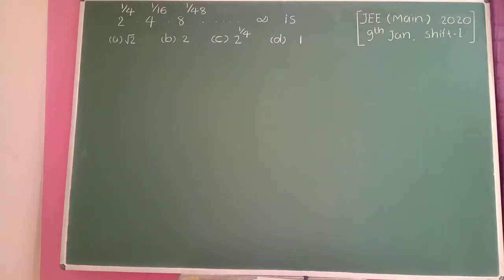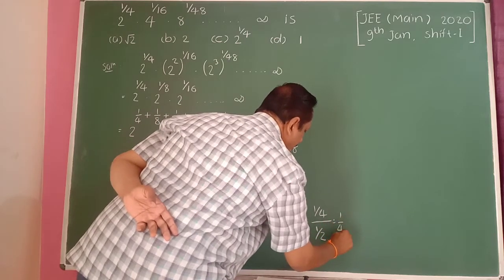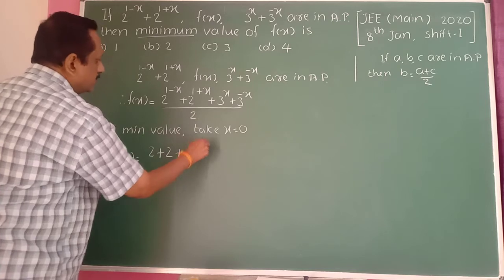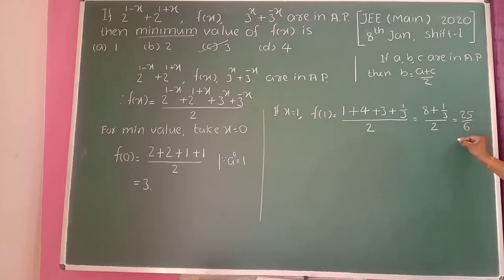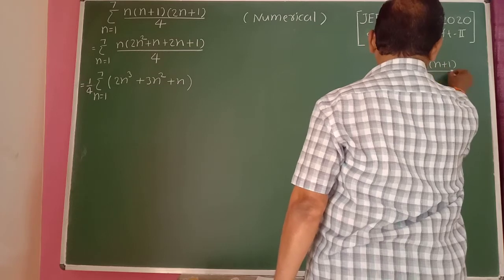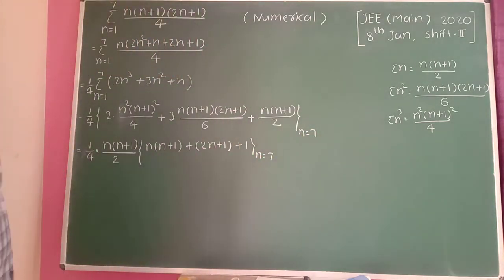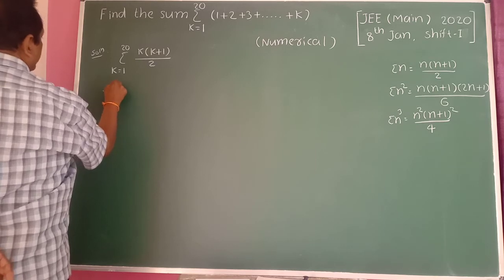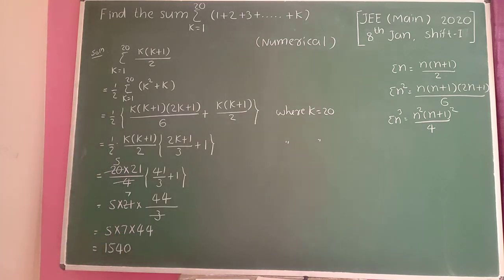IIa-Sequence and series (JEE /CET /OTHER COMPETATIVE EXAMS)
IIa- Sequence and series